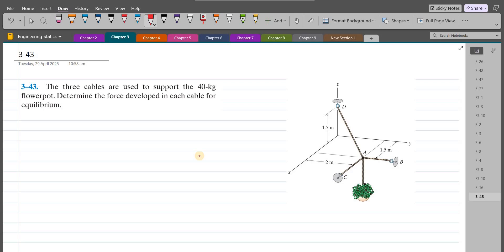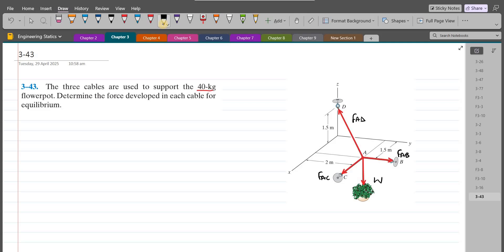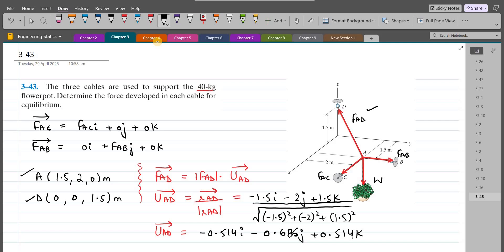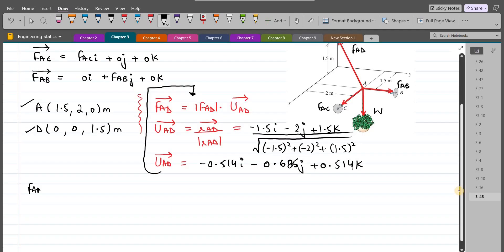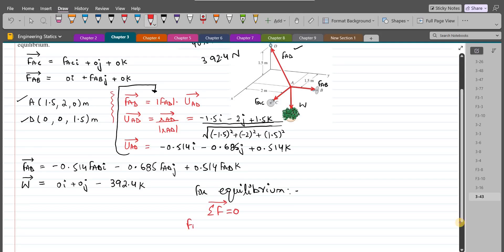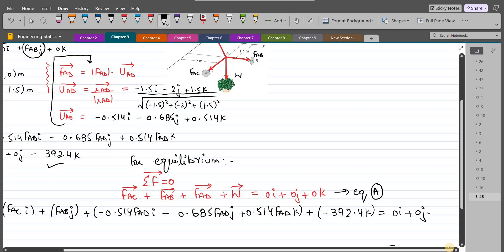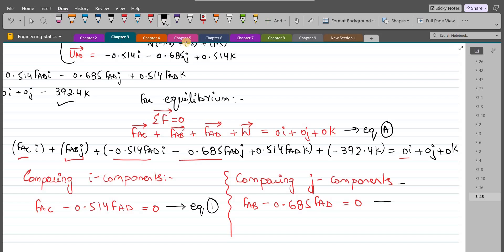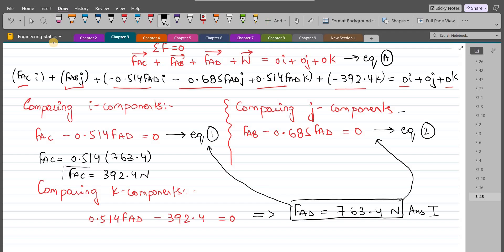3-43 hibbeler statics chapter 3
3-43 hibbeler statics chapter 3 | hibbeler statics | hibbeler

3–43. The three cables are used to support the 40-kg flowerpot. Determine the force developed in each cable for equilibrium.

⏰ Timecodes ⏰
0:00 - Free Body Force Diagram
1:00 - Expressing FAC force in terms of Cartesian vector form
1:15 - Expressing FAB force in terms of Cartesian vector form
2:15 - Expressing FAD force in terms of Cartesian vector form
4:20 - Expressing Weight in terms of Cartesian vector form
5:00 - Solving for FAC, FAB and FAD forces